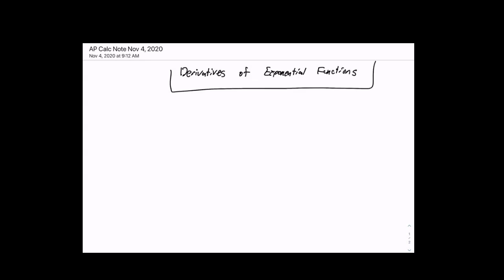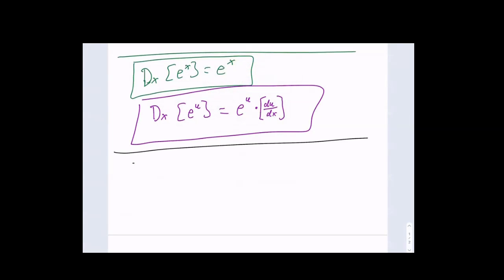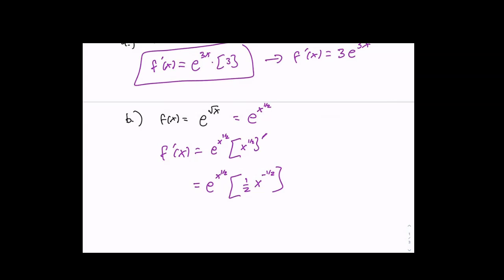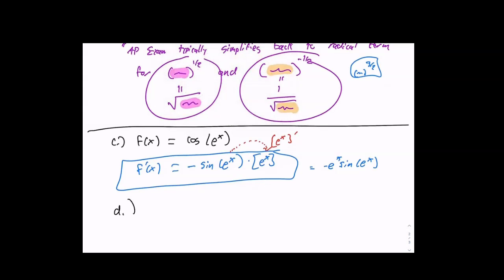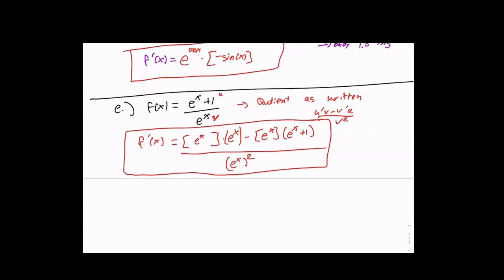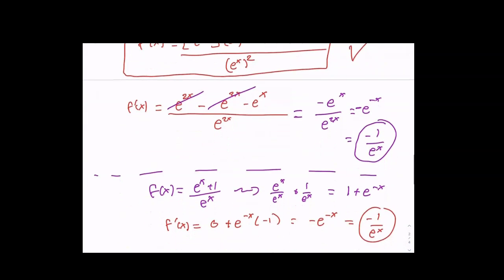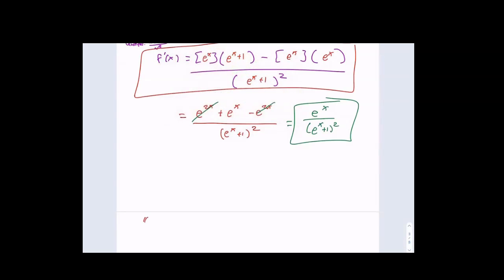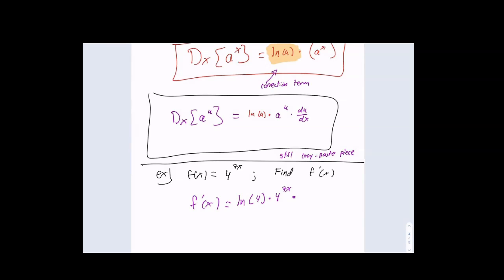AP Calc Lecture 11-04-20 (Derivatives of Exponential Functio